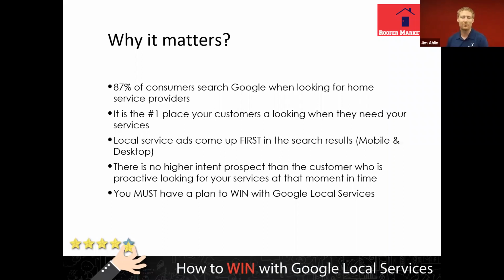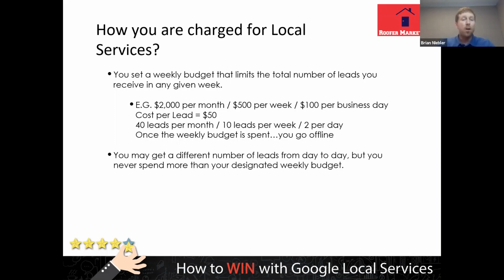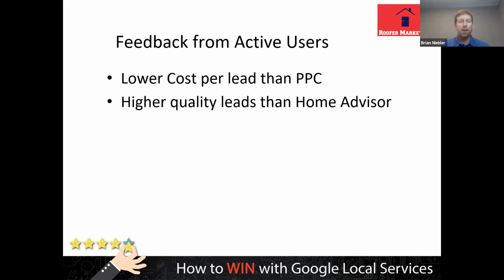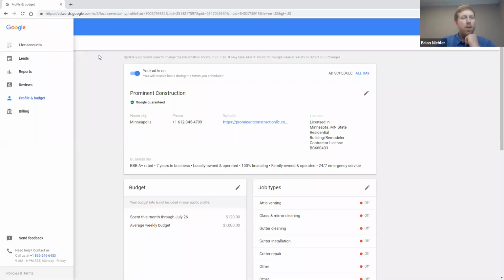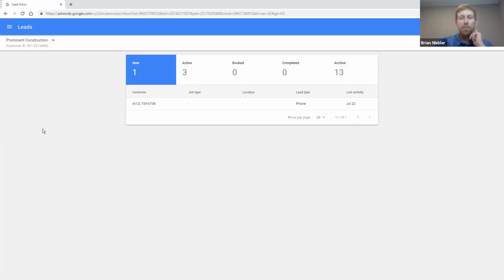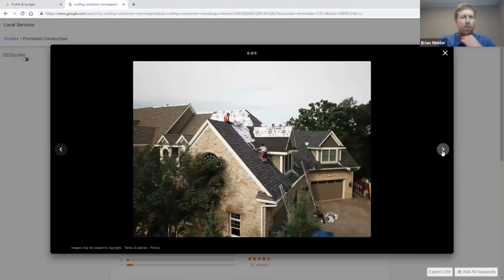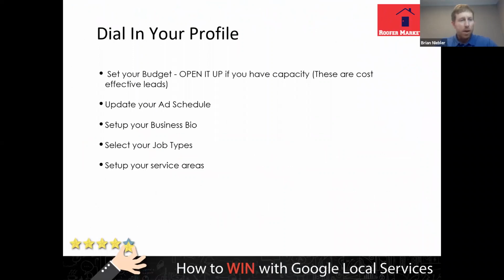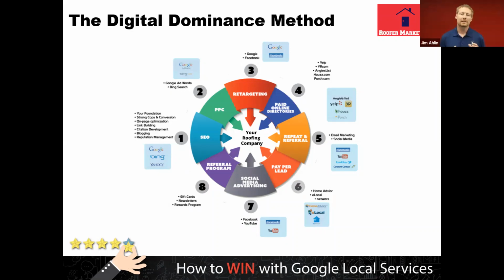How To WIN With Google Local Ads For Roofing Contractors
This is Google Local Services (formerly Google Home Services) and Google has been rolling them out across the country. If you are not already aware of, participating in or preparing to jump into this you are at risk of missing the boat.

On this training I'll cover everything you need to know:

What Google Local Service Ads are
Where it's active
How it works
How Google charges for leads
What you need to do if Local Services are in your area
How to prepare for Local Services and get on the early waiting list once it arrives in your market